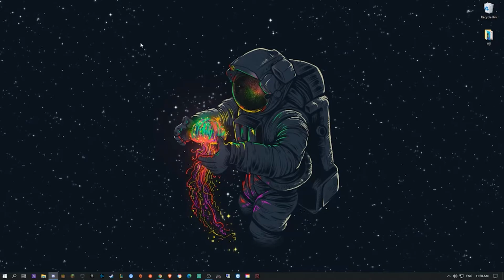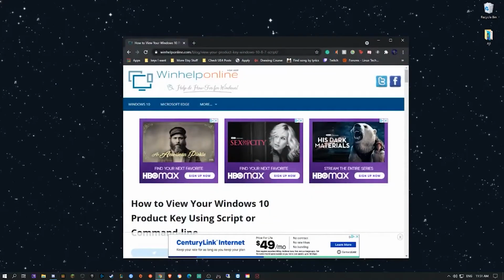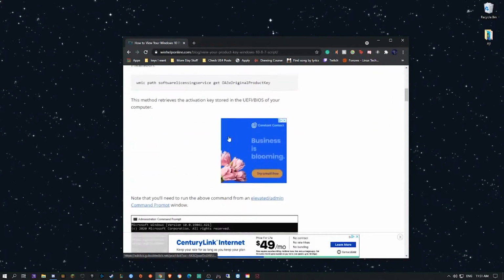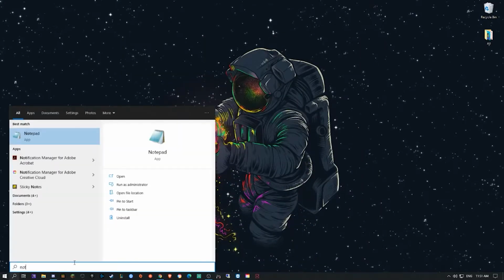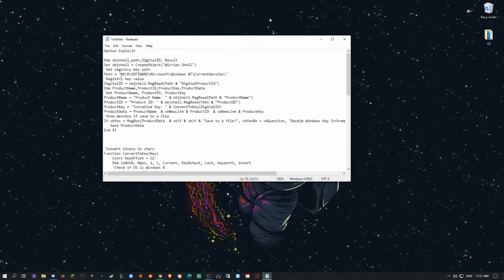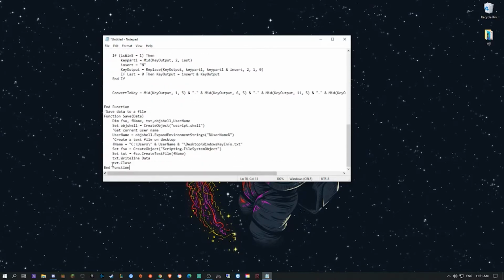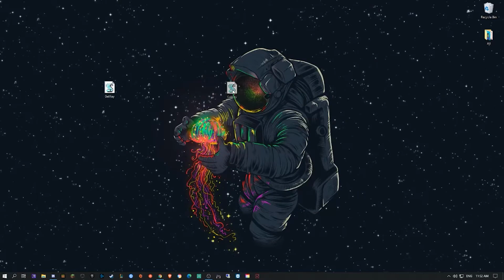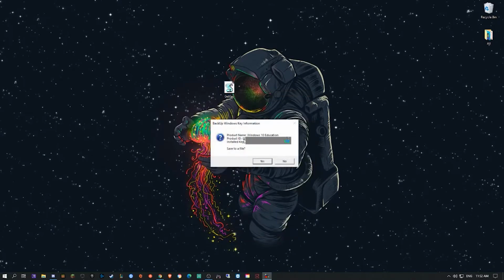How to Find Your Current Windows 10 Key with Notepad --Under 3 Minutes!--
YouTube wouldn't let me post the code here for some reason, so I created a link to the .vbs file instead, hope that still helps:

Here is the link to the website where I got the code from, which will be especially useful for people who still want to follow the tutorial step by step even though it wouldn't let me post the code in the description:

Photo by Sébastien Goldberg

► You’re free to use this song in any of your YouTube videos, but you must include the following information and artist credits in your video description (Copy & Paste):

––– ♪♫ Artists' Links ♫♪ –––

►Background Footage Credit: Filmed By NCM

You can download the all of the songs featured on our channel for free, simply read the YouTube music video description to download the free music mp3. We hope you enjoy our FREE YouTube music library of royalty free music, copyright free music, no copyright music, non copyrighted music, and creative commons music for content creators to use in their YouTube videos.